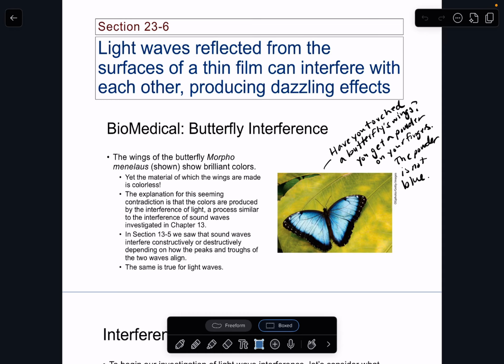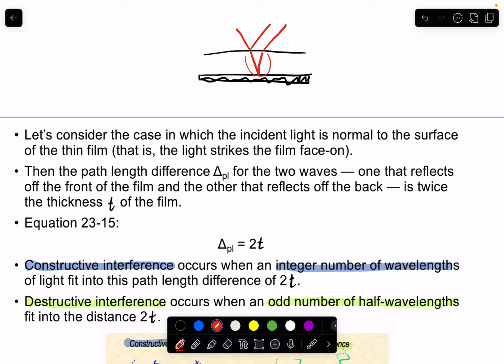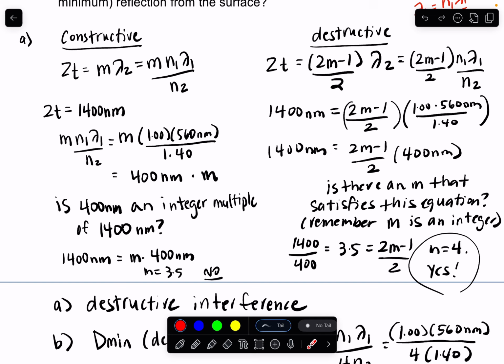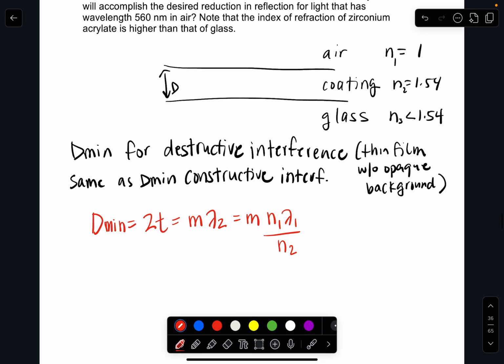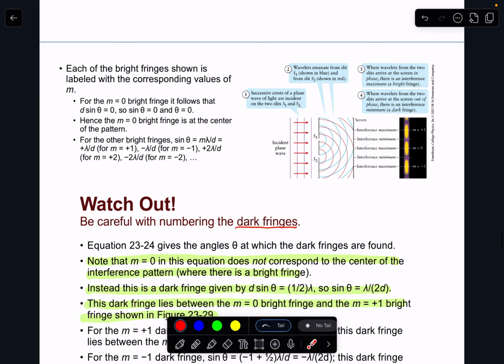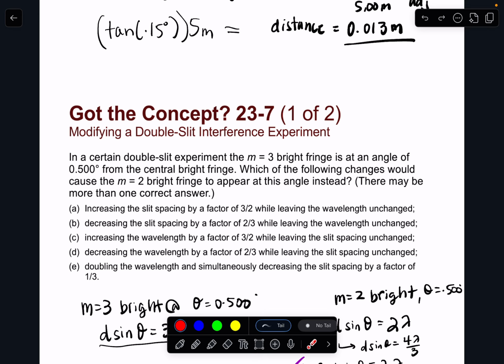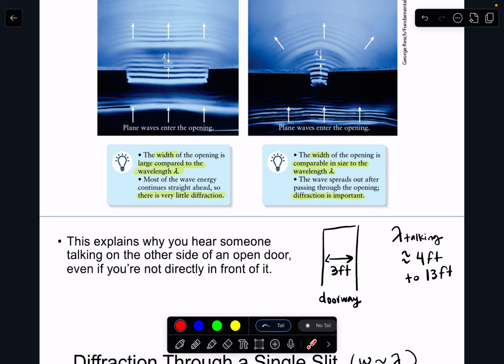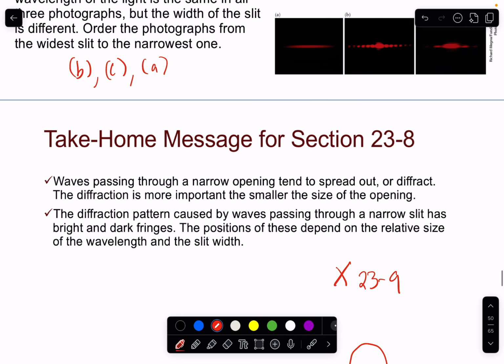Chapter 23-6 - 23-8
Thin film interference, double slit interference, single slit diffraction